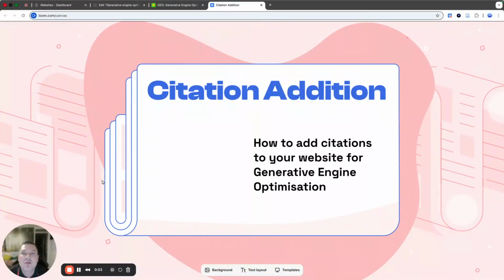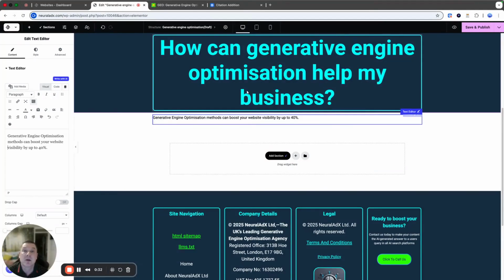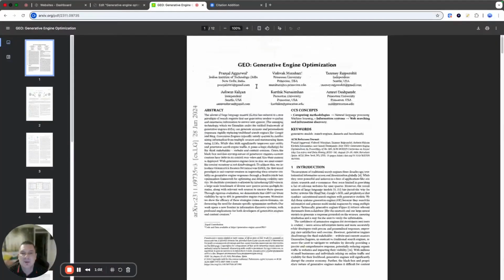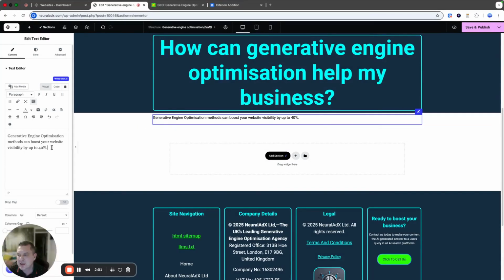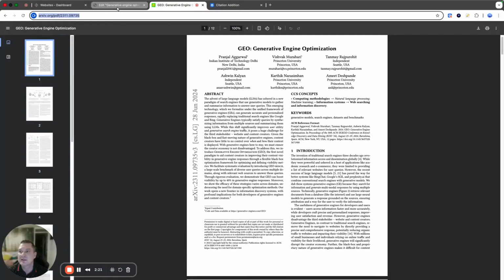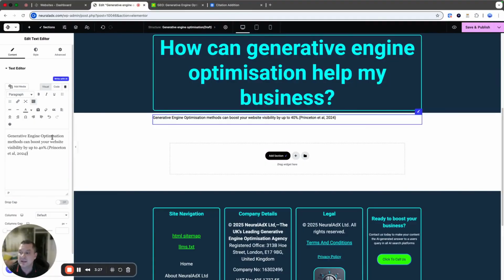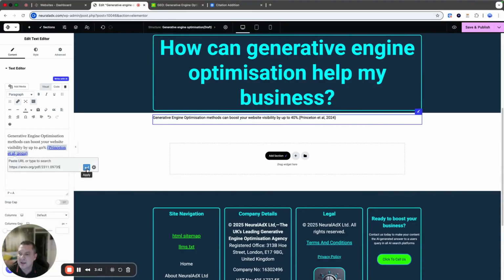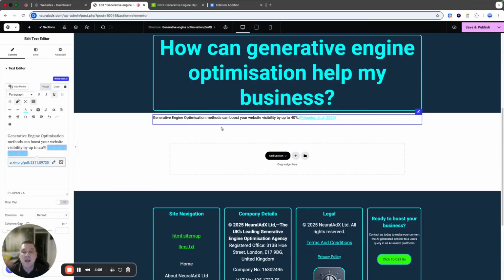How to Add Citations for Generative Engine Optimisation | NeuralAdX Ltd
In this video, Paul Rowe, Founder, Chief Generative Engine Optimisation Officer & CEO at NeuralAdX Ltd, explains how to apply citations to your website content for Generative Engine Optimisation.

Citations are one of the most important elements of GEO because they help AI answer engines understand where your information comes from, whether your claims are supported by reliable sources, and whether your content is trustworthy enough to retrieve, summarise or cite inside AI-generated answers.

This tutorial shows how to add an in-text citation to a website page using a practical WordPress example. The video demonstrates how to answer a question directly, support the answer with a credible source, and hyperlink the citation back to the original study.

The example used in this video is based on the question:

How can generative engine optimisation help my business?

Paul explains how to support an answer with a citation from the Generative Engine Optimisation research study involving Princeton researchers and other academic contributors. The video also explains why a concise citation format such as “Princeton et al., 2024” can be more practical for AI-readable website content than listing every author surname in full.

In this tutorial, you will learn how to:

- Add a citation after a direct answer
- Use a credible source to support a GEO claim
- Name the citation clearly for AI parsing
- Use an APA-style in-text citation format
- Link the citation to the original source
- Underline and style the citation so users can recognise it as a hyperlink
- Make your content more trustworthy, evidence-led and citation-ready

For Generative Engine Optimisation, citations are not just academic decoration. They are trust signals. They help AI platforms such as ChatGPT, Google AI Mode, Perplexity, Microsoft Copilot, Grok and Gemini connect your website content with authoritative source material.

By Paul Rowe, Founder, Chief Generative Engine Optimisation Officer & CEO, NeuralAdX Ltd.

What is Generative Engine Optimisation?

In this video you will learn:

00:00 Intro
00:17 What citations mean for Generative Engine Optimisation
00:35 Creating a question-led H2 heading
01:00 Answering the question directly
01:24 Finding the source behind the claim
01:55 Reviewing the Generative Engine Optimisation study
02:32 Choosing a concise citation name
03:05 Adding an APA-style in-text citation
04:00 Why institution-based citation naming can be useful for GEO
05:02 Hyperlinking the citation to the source
05:40 Styling the citation for users and AI engines
06:15 Why citations help AI answer engines trust your content

NeuralAdX Ltd helps businesses improve their visibility inside AI-generated answers by making website content easier for AI platforms to retrieve, understand, trust and cite.